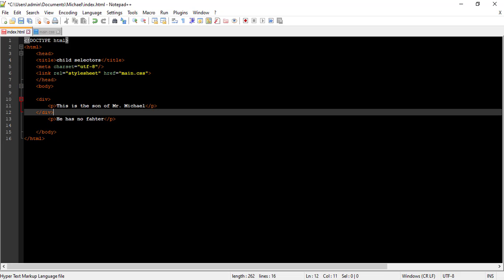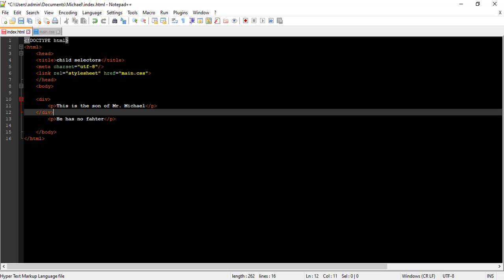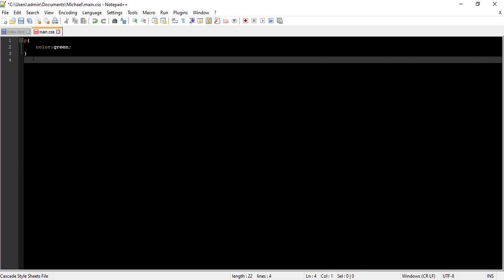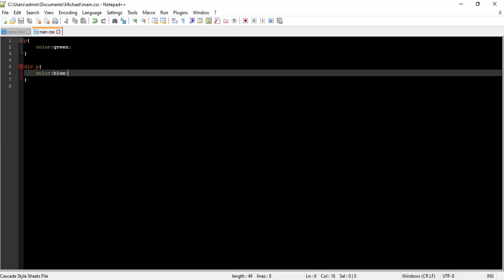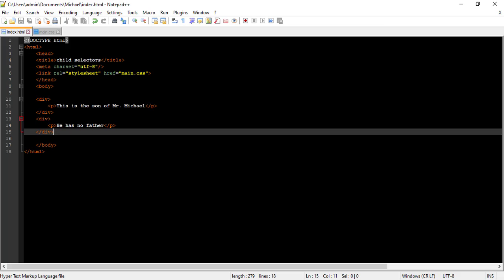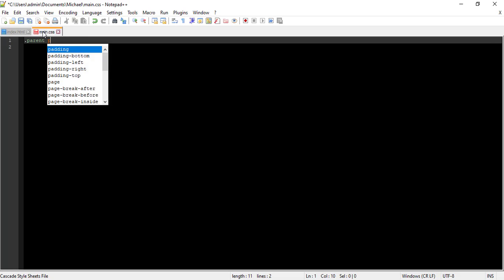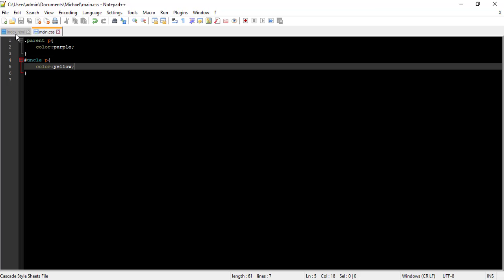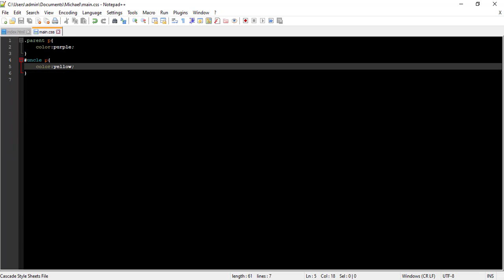lesson25 - How to use Child selectors